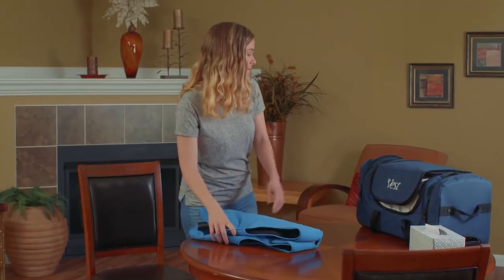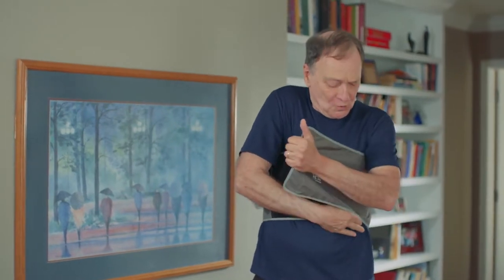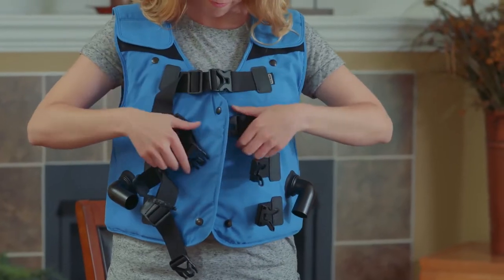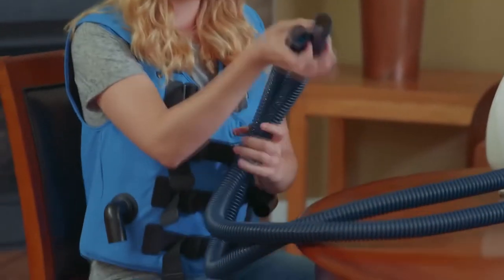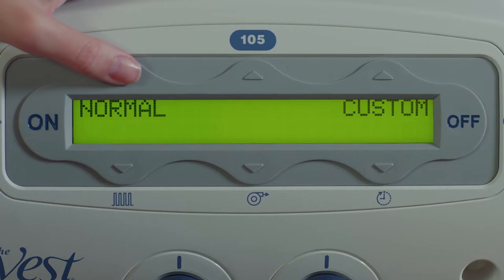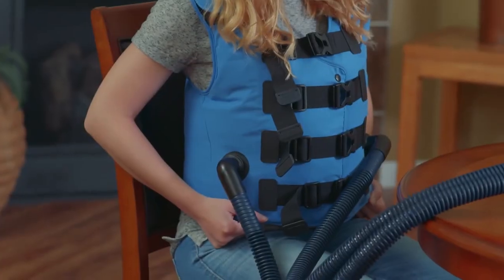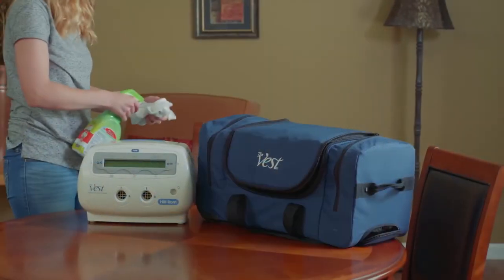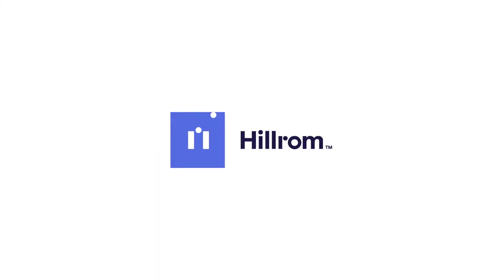THE VEST Model 105 | Training Video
THE VEST airway clearance system is designed to help patients mobilize retained secretions—helping them avoid respiratory infections, hospitalizations and reduced lung function. This training video will help educate patients and caregivers on how to use this device properly.

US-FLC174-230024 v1